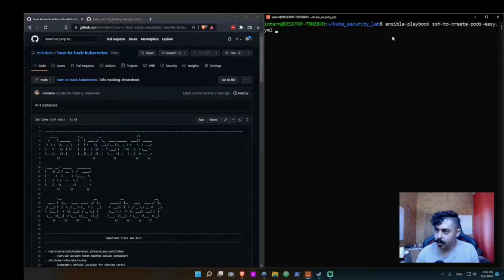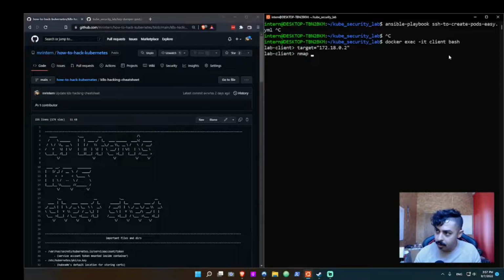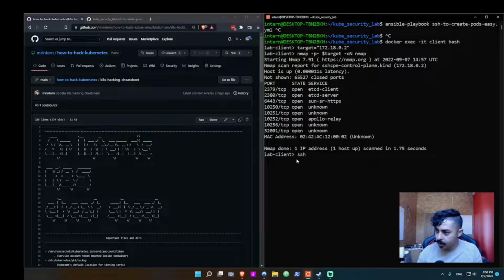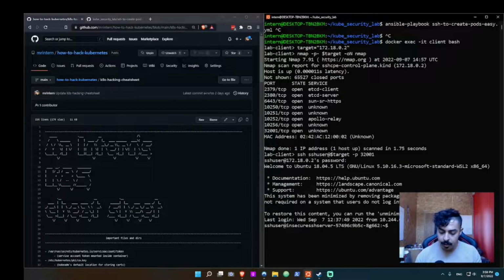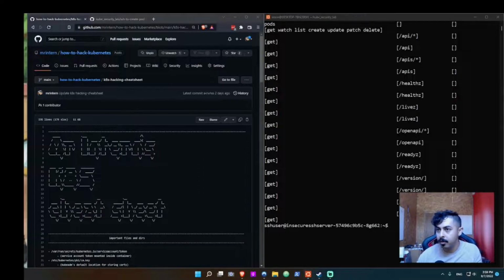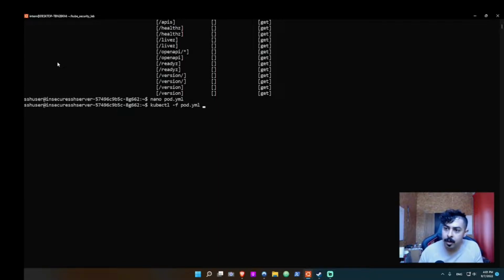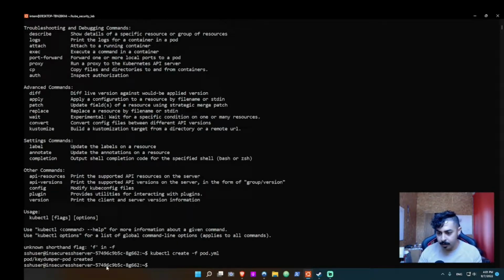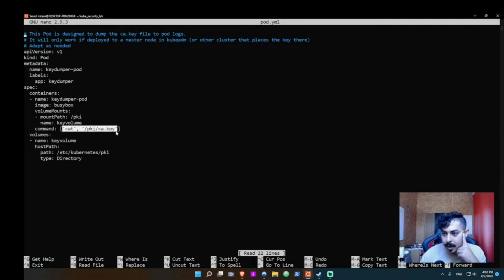Pod Access to Cluster Takeover, Easy Mode (Part 7 Kubernetes Penetration Testing Basics)